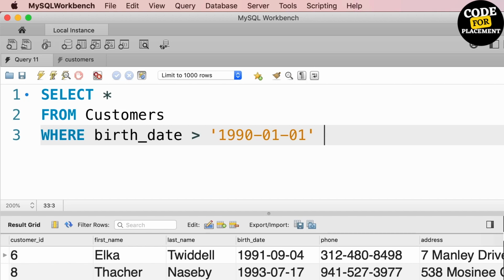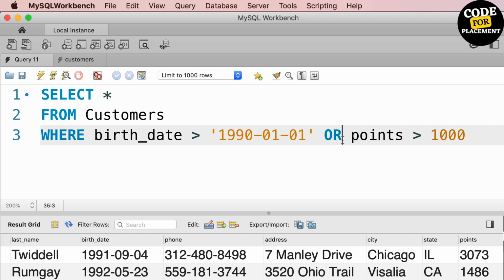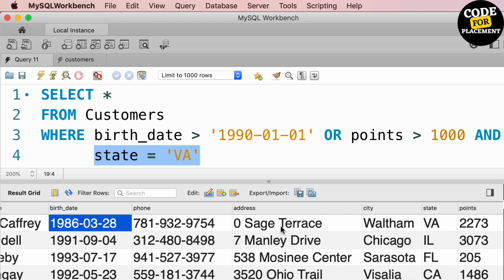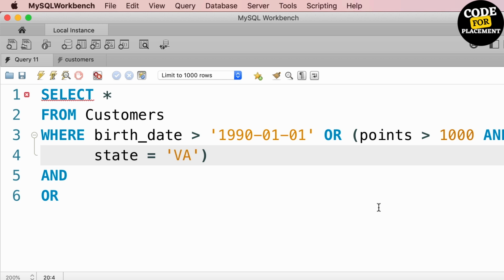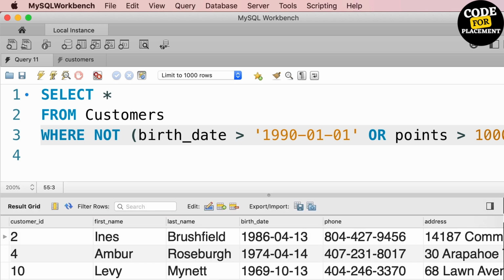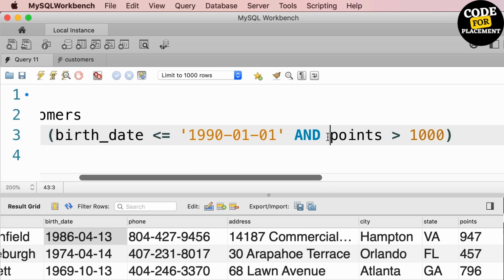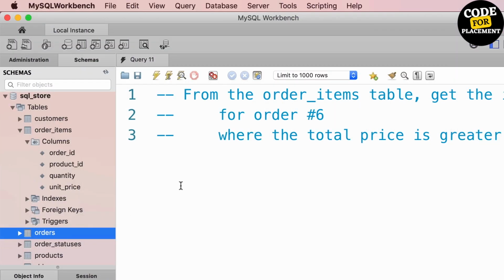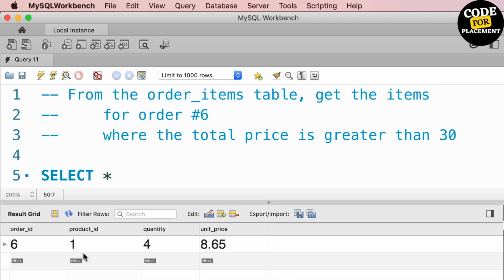The AND, OR and NOT Operators | SQL Complete Course 🔥 #7